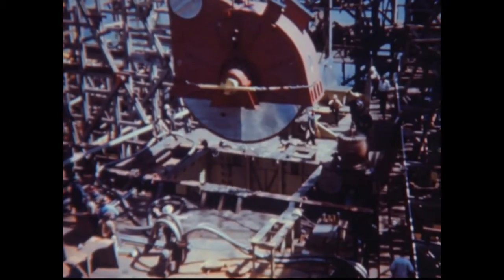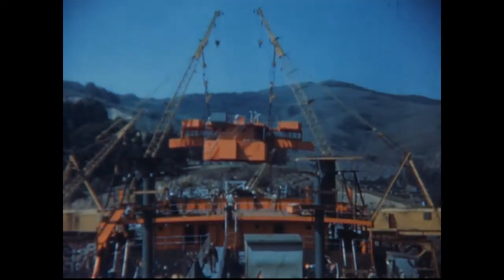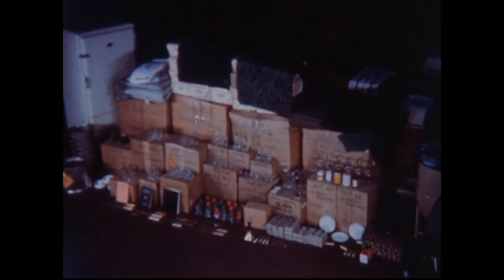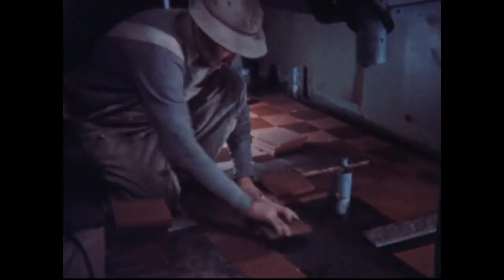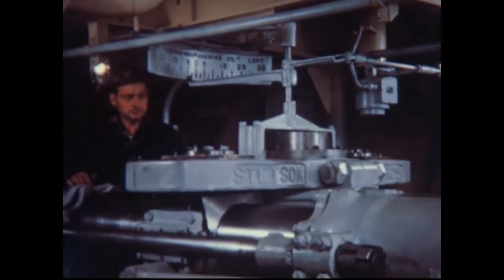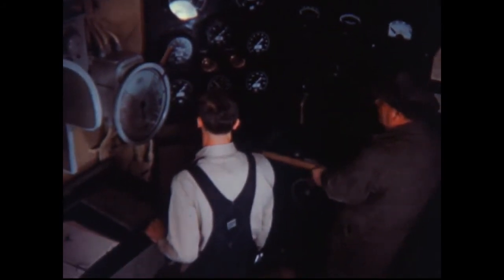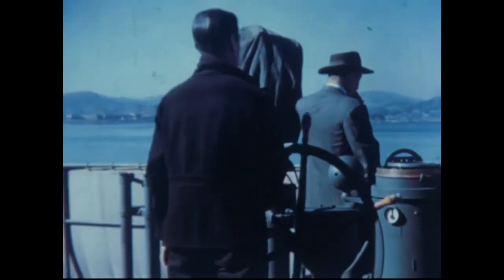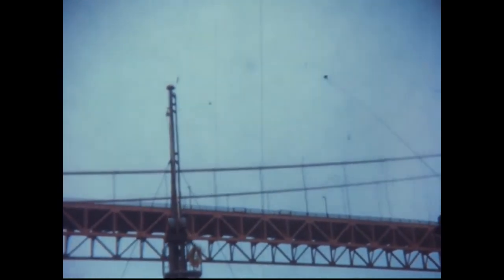Marinship Corporation at war Part 2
Marinship Corporation at war Part 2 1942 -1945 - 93 ships, a shipyard and a city